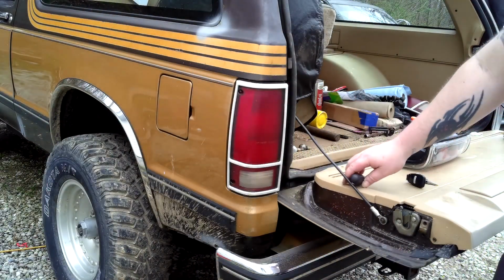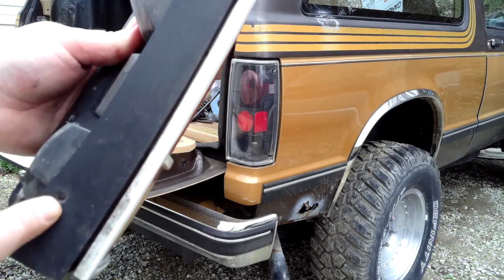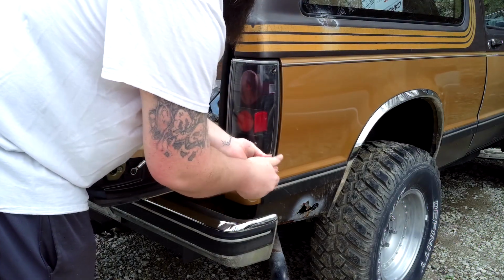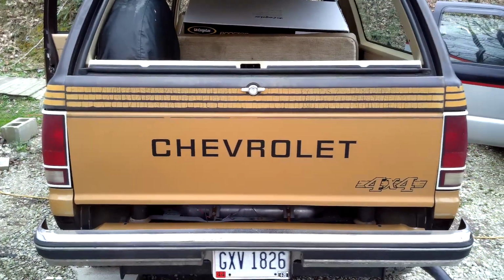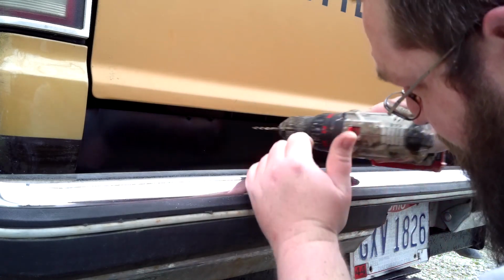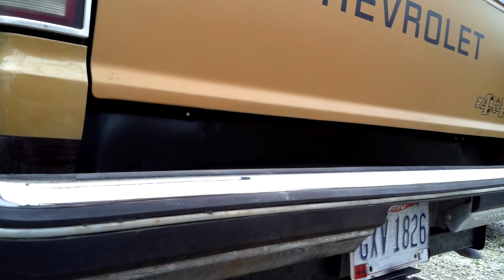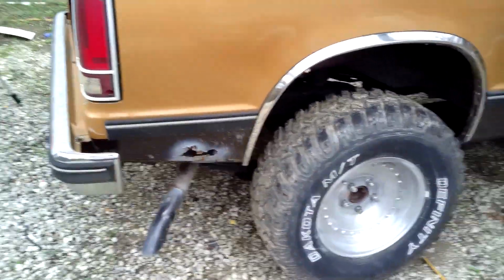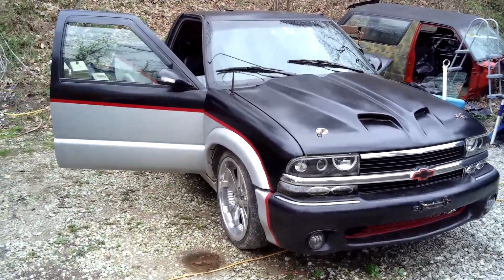Swapping Out Taillights & Putting In Rear Filler Cover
In this video I'm swapping out the Aftermarket Taillights for the Factory Taillights "again" Lol, The Aftermarket Taillights would not stop leaking, so time to put the Factory Taillights back in.
Also, Where I did a 3 inch Body Lift on the Blazer, I needed to put in a cover in the rear so you couldn't see the fuel tank, So that's what I'm doing. I hope you guys enjoy the video.